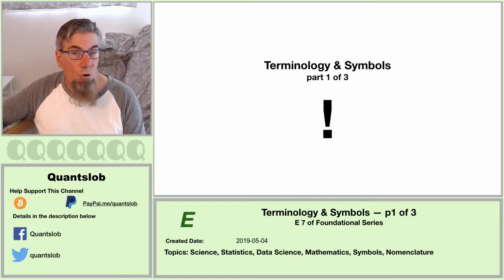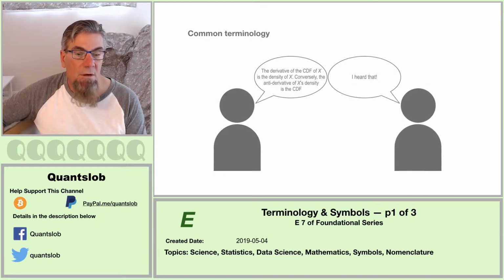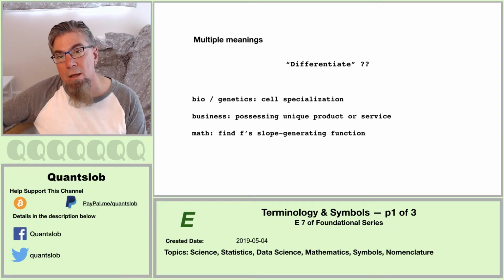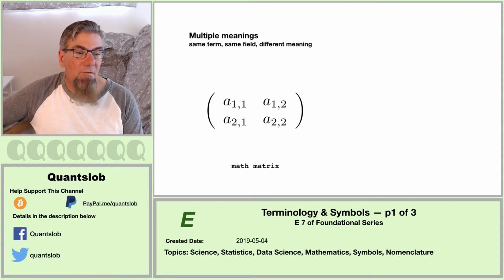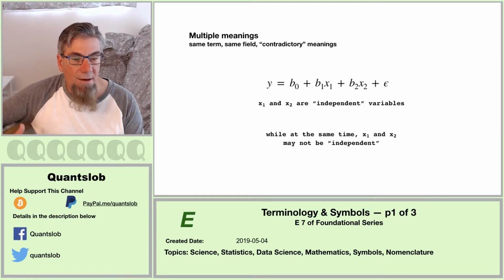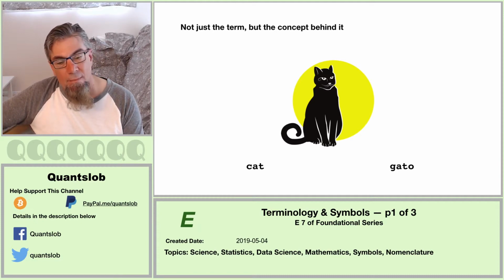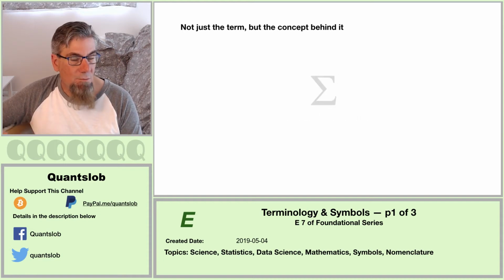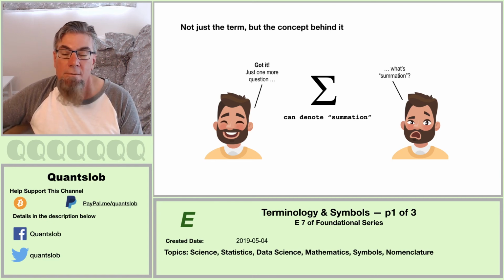Terminology & Symbols p1 of 3 -- Statistics & Data Science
E7 of Foundational Series
Terminology and symbology of stats and math, part 1 of 3 part micro-series.

S1 E8